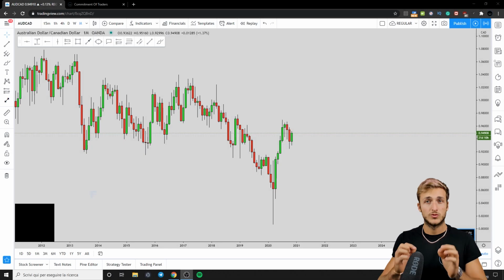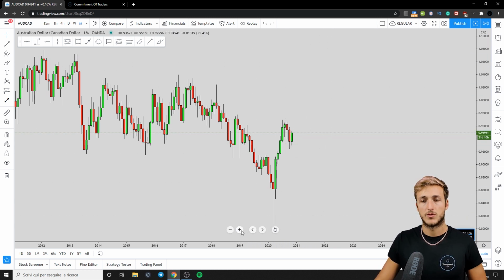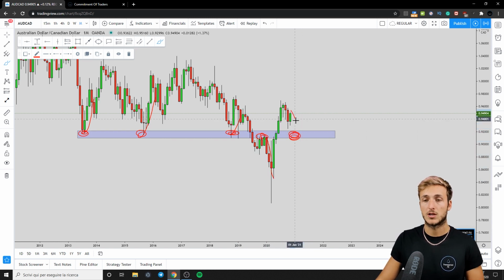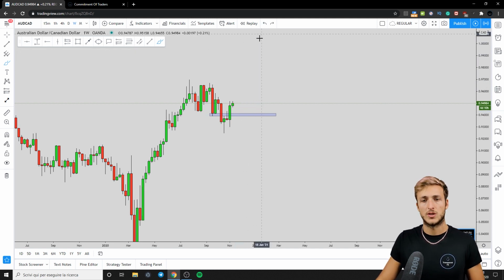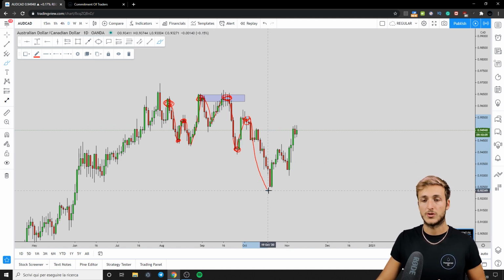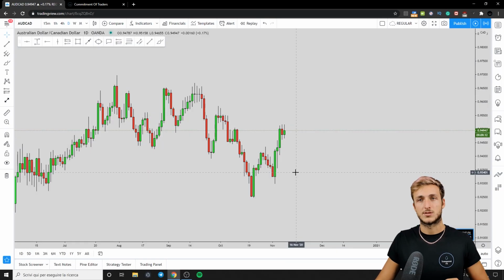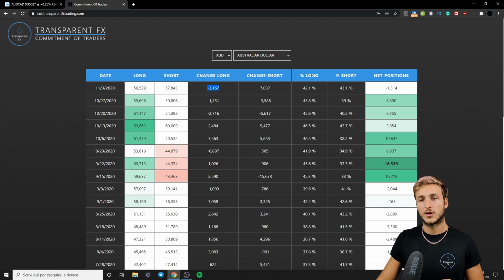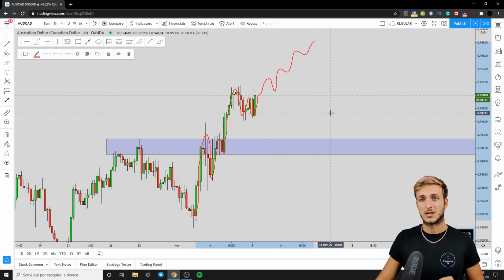SWING TRADING: AUD/CAD - HUGE Rejection To The UPSIDE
In this video, I will show you how you can be looking for swing trading opportunities in the market by using a combination of technical analysis and order flow. Also I will perform a full breakdown of AUD/CAD to find which swing trading opportunity at the moment we can be looking for on it. Here below you also find the previous swing trading analysis, so you can go and check it out to understand the best way in which you are supposed to be approaching your forex trading.